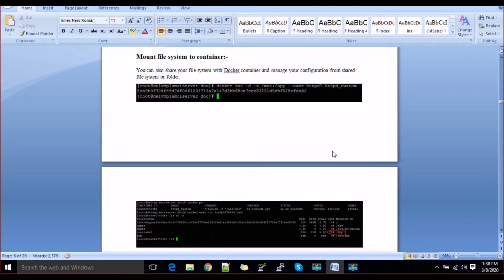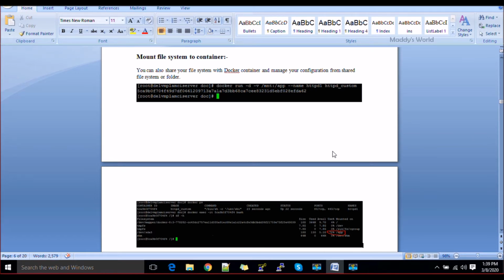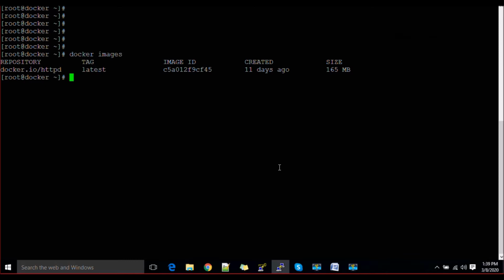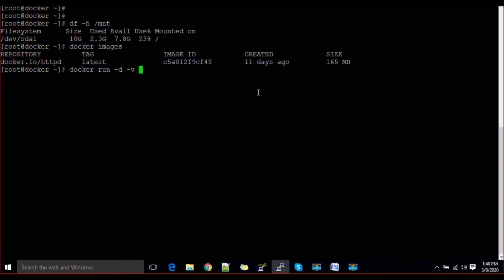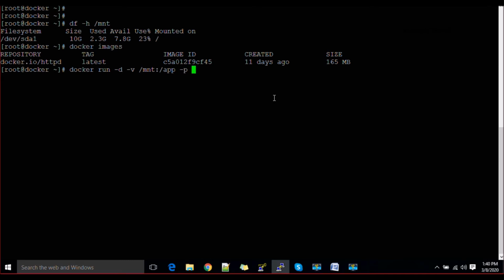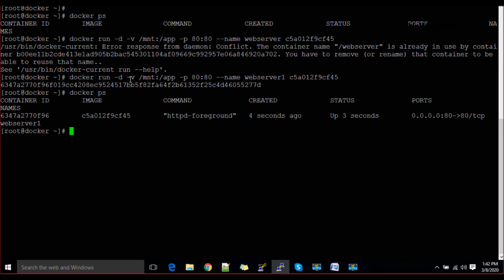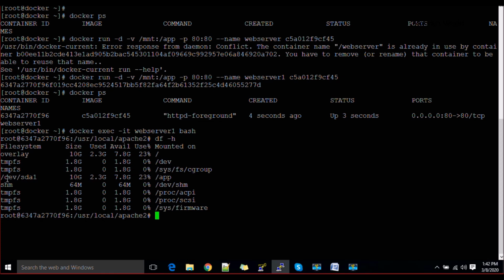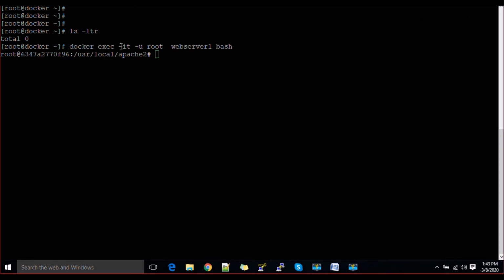Session 4 : Docker - Mount File System to Container